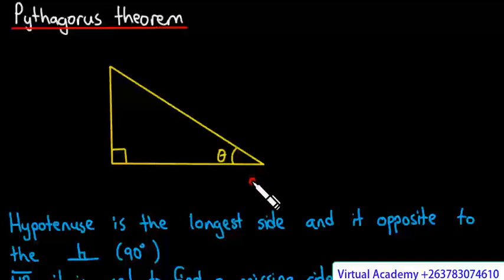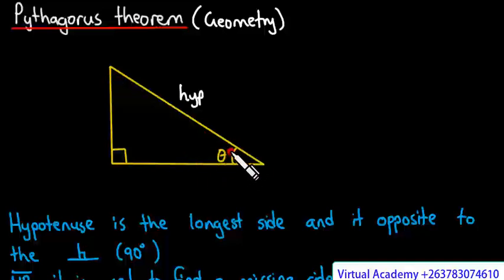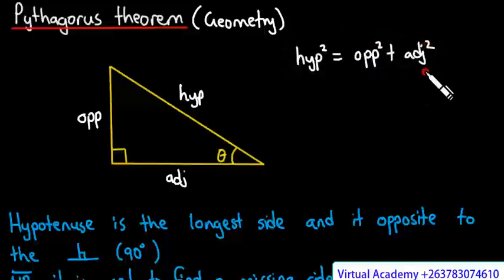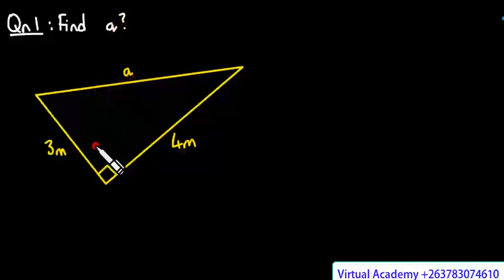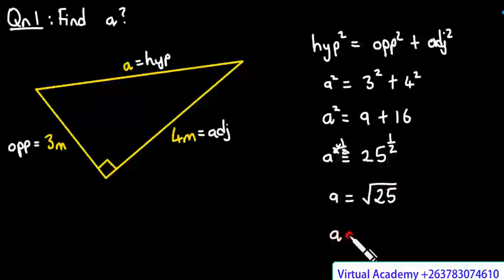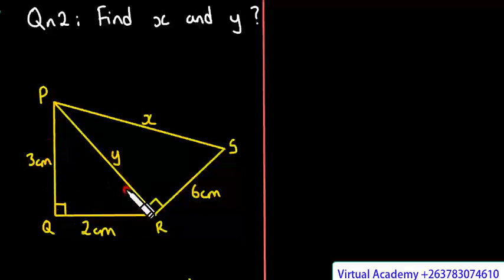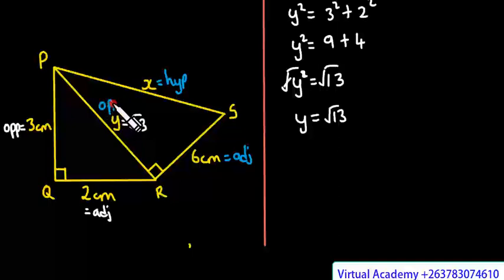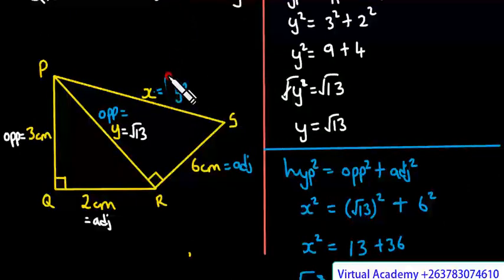Pythagorus theorem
This is a video tutorial on how to apply the pythagorus theorem  is solving problems involving righ-angled triangles.

We offer online lessons using video tutorials like this.